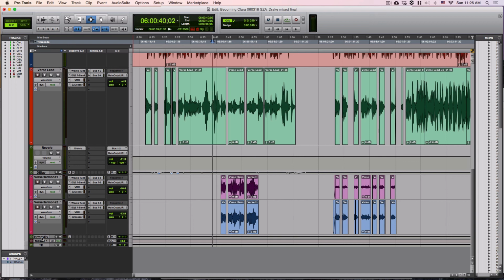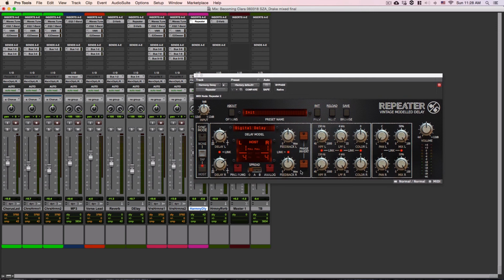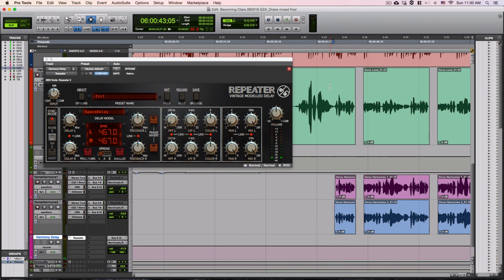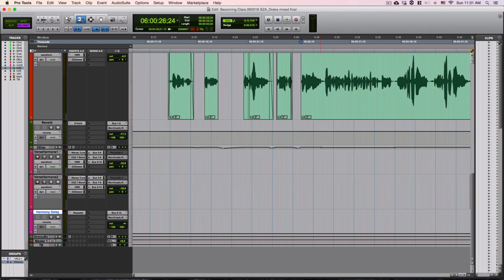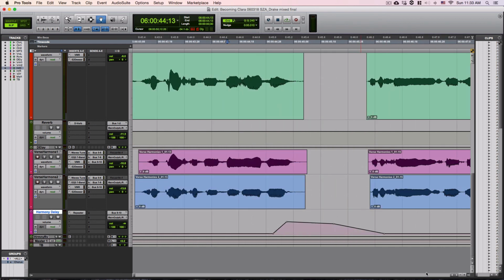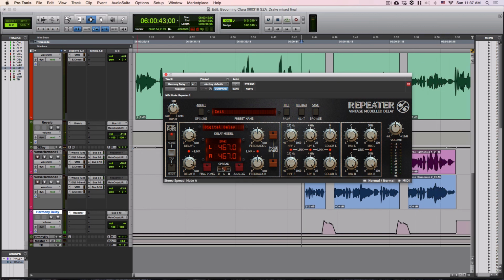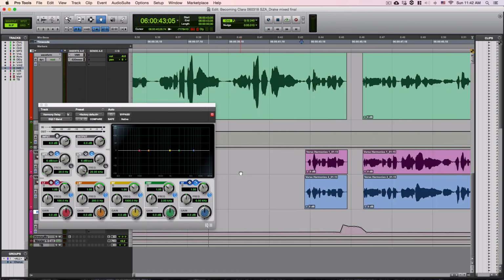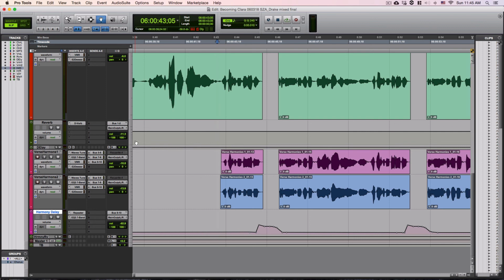Vocal Echo Tutorial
In this video we look at how to add a vocal echo and use delay as an effect. How to add echo to vocals, how to add delay to vocals. This is a vocal echo tutorial to create the vocal echo effect.